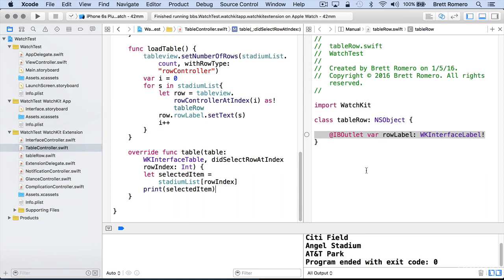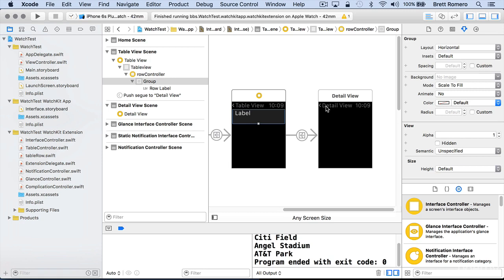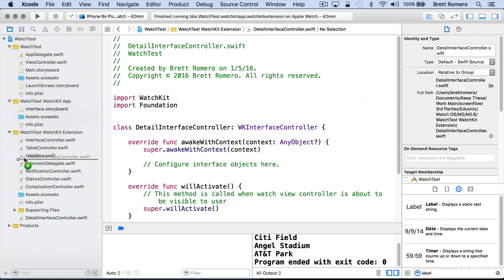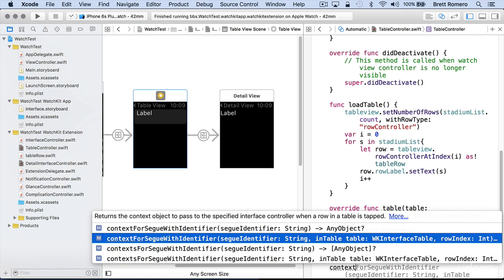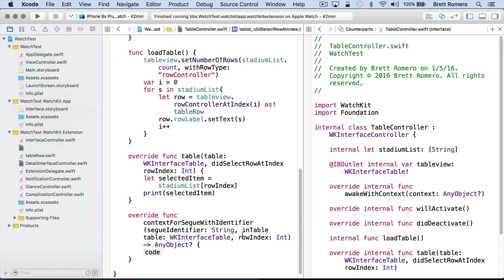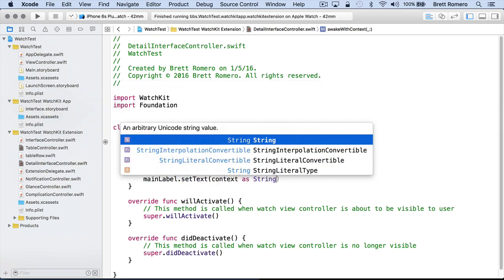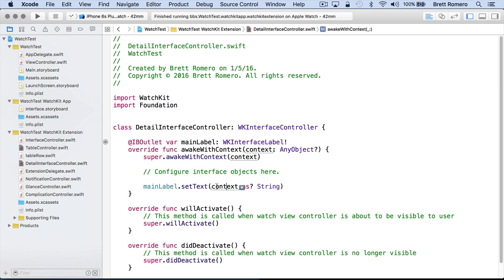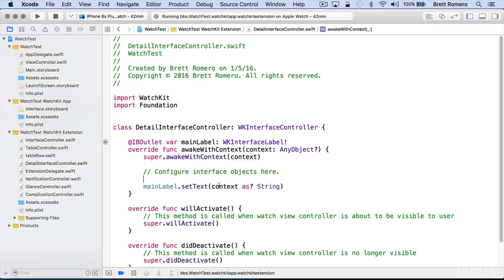006 ,Apple WatchOS ,Transition.mp4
006  ,Apple WatchOS ,Transition.mp4